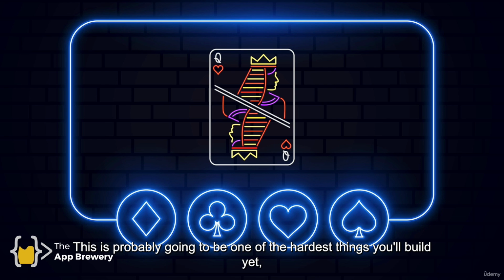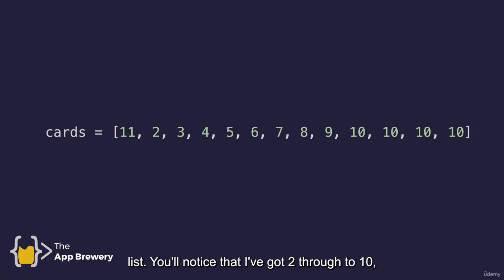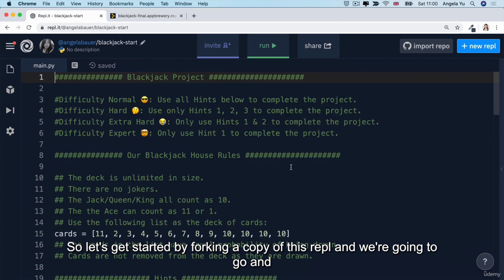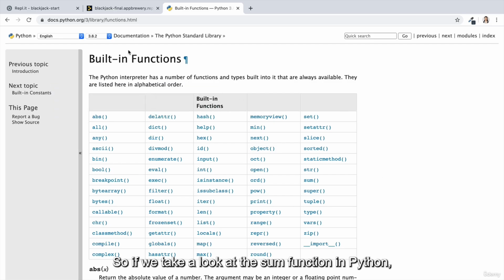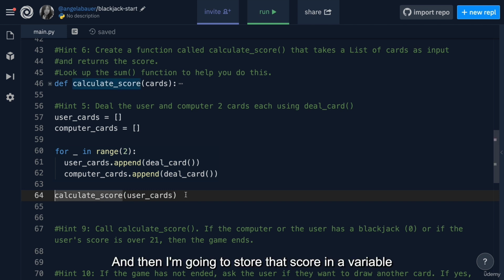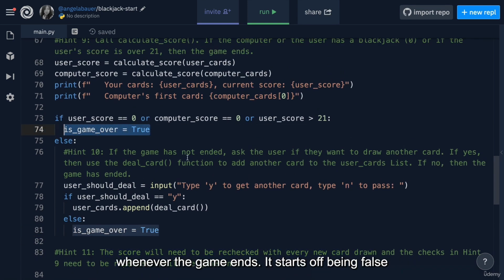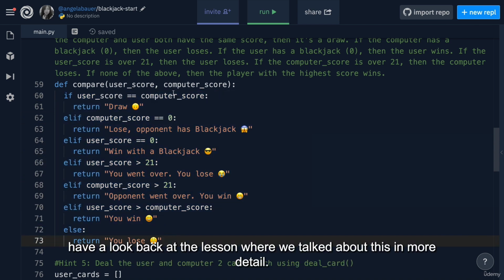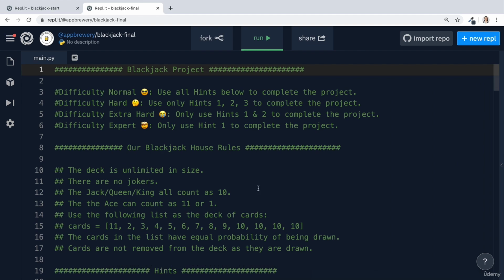Day 11 - Beginner - The Blackjack Capstone Project